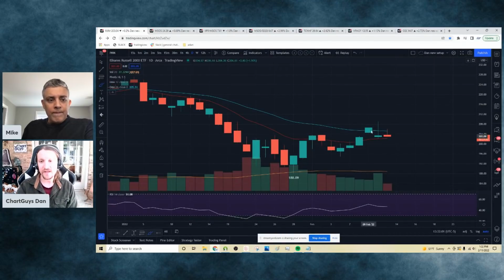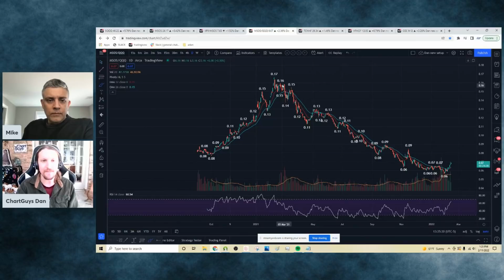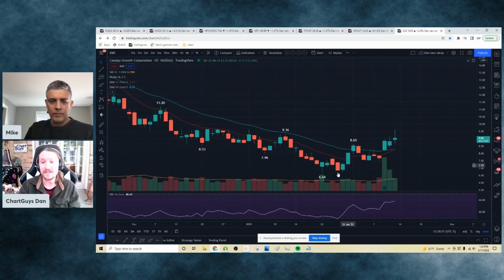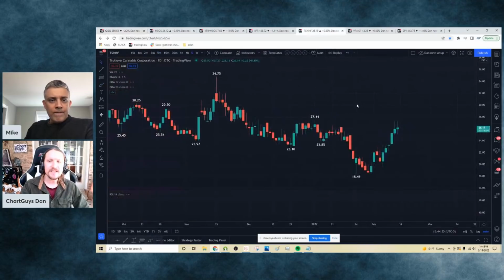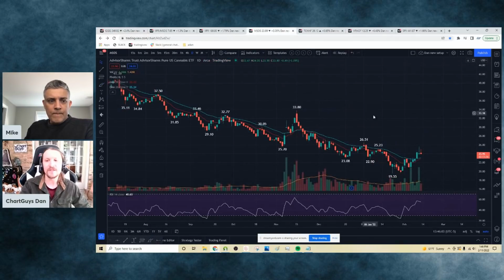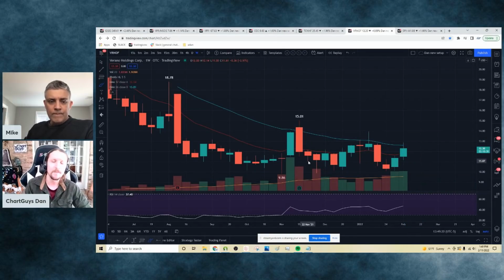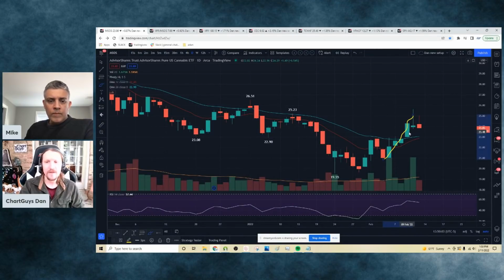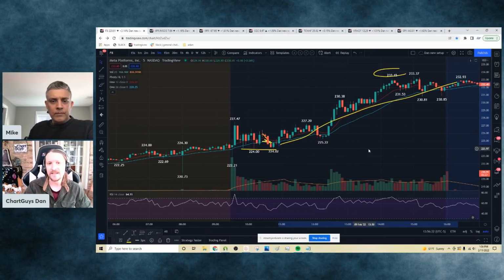MJ Stock Trader Chat 2/11/2022